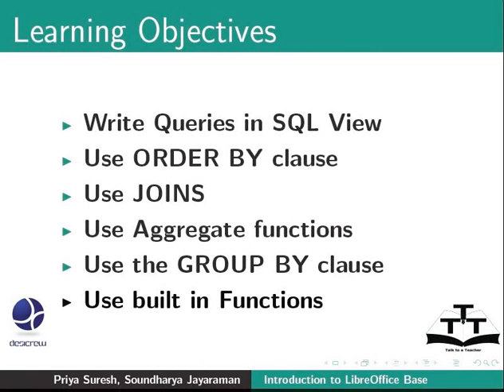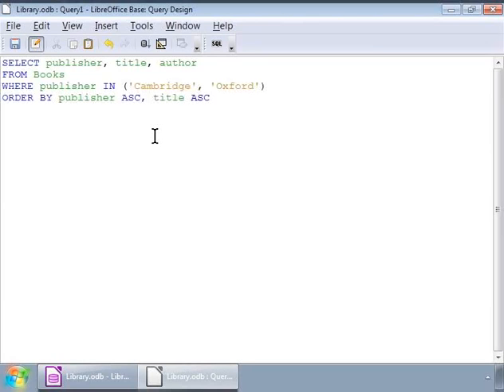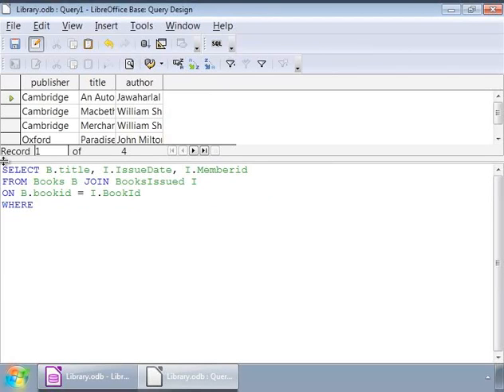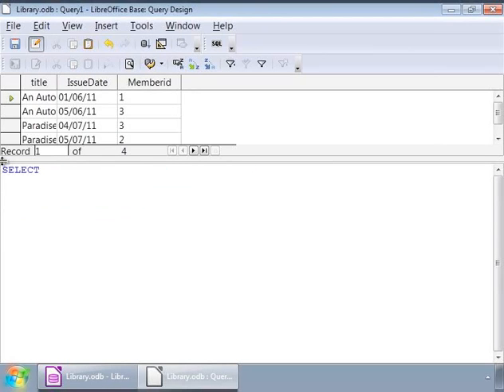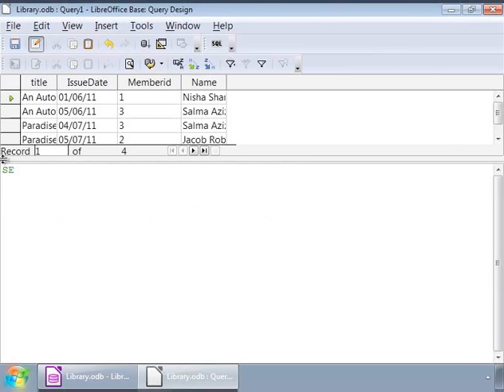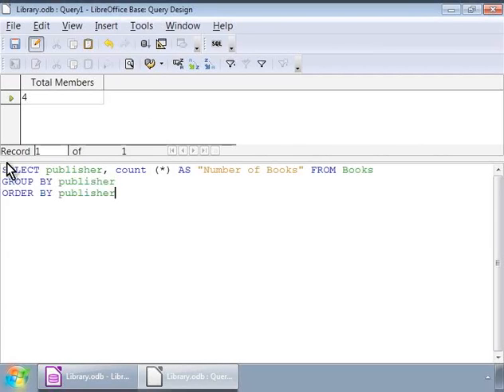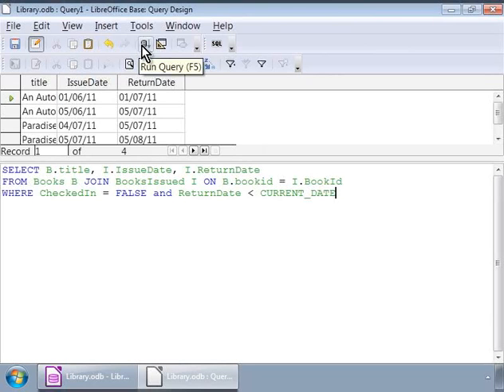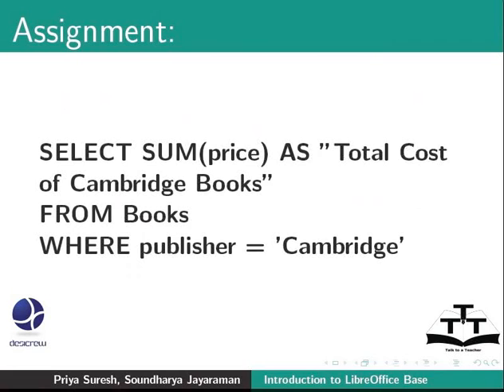16 Create simple queries in SQL View II English